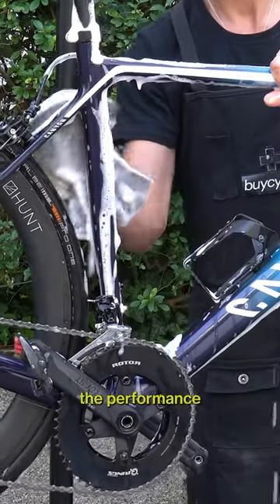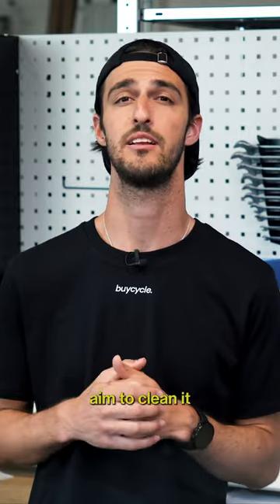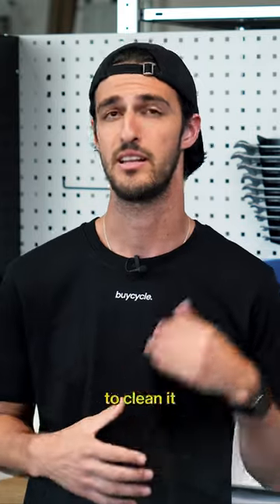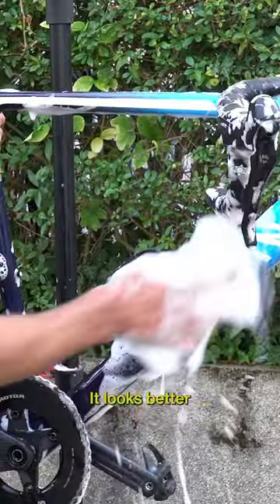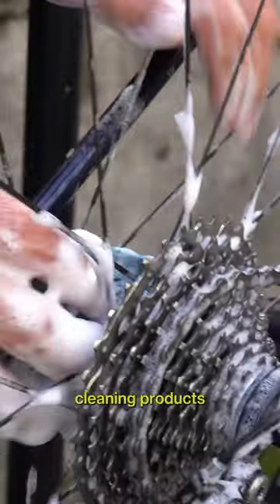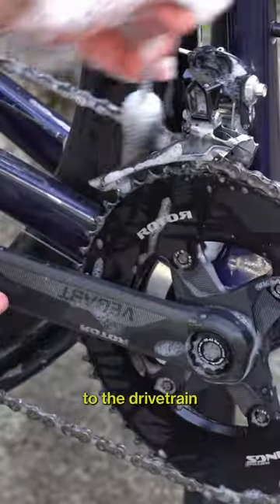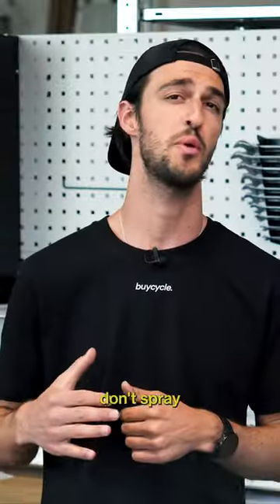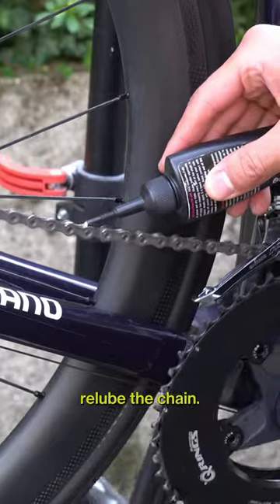Clean your bike like this!🚲👀